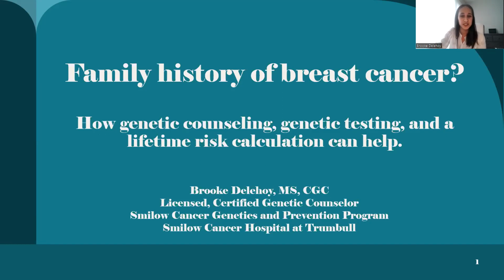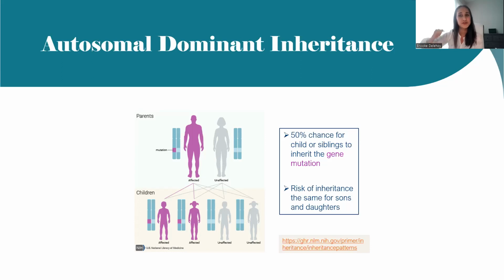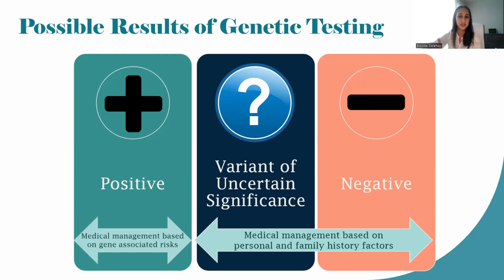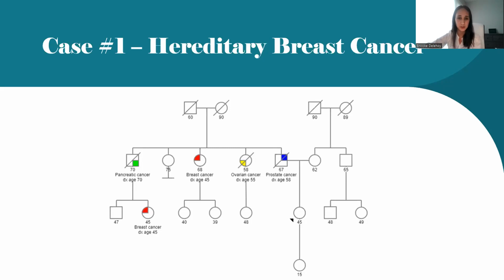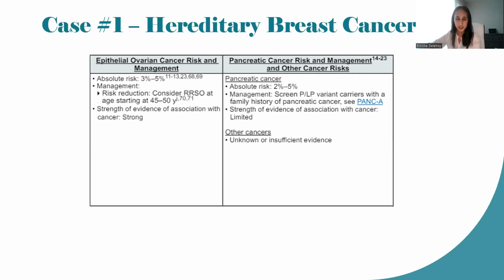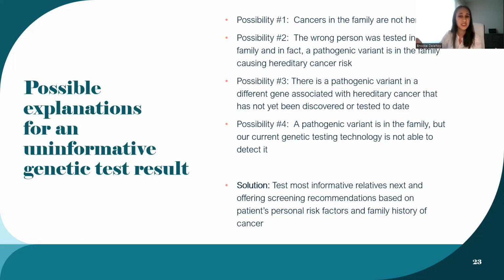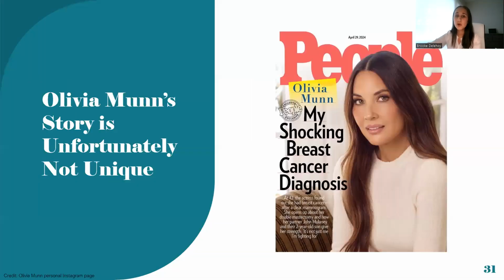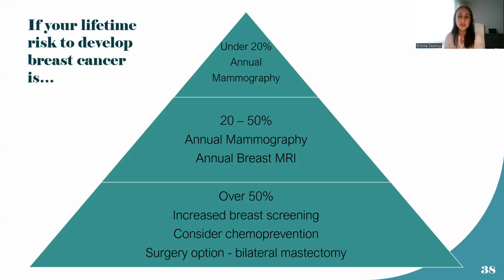Spring Cancer Survivors Education Series Part 2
Spring Cancer Survivors Education Series presented by Smilow Cancer Hospital at Trumbull featuring Brooke Delehoy, MS, CGC, Certified Genetic Counselor at Smilow at Trumbull. Her topic is, "Family History of Breast Cancer? How Genetic Counseling, Testing and a Lifetime Risk Calculation Can Help."